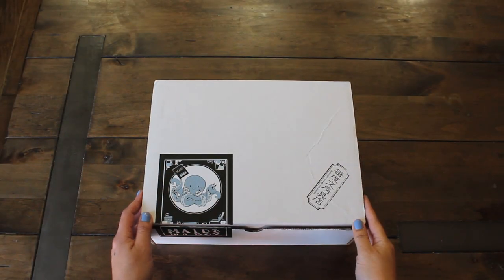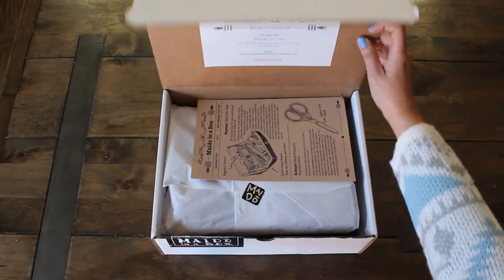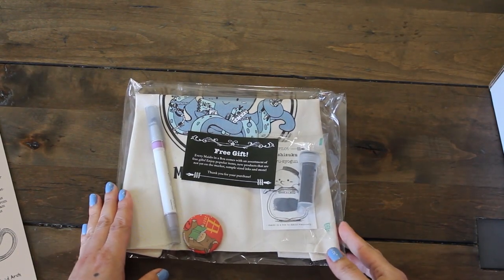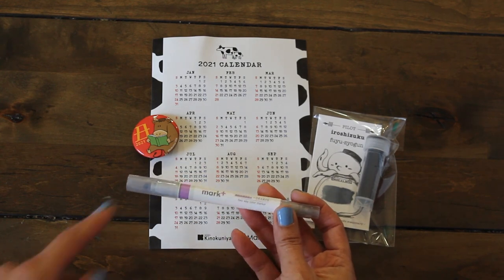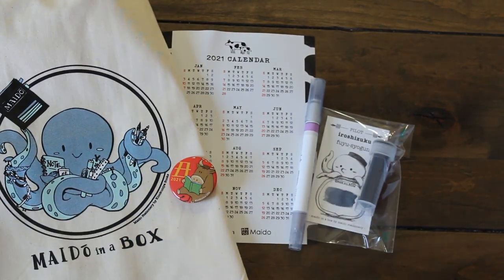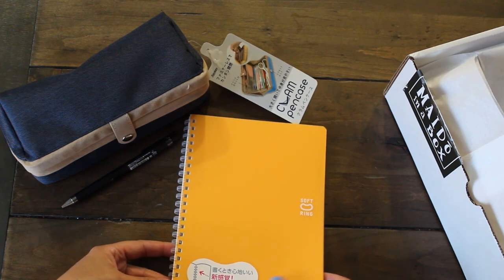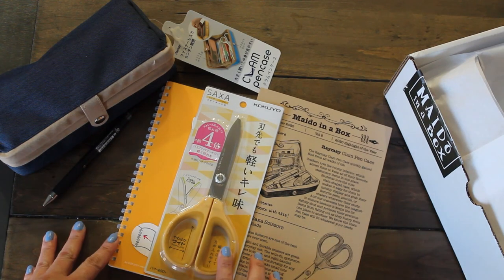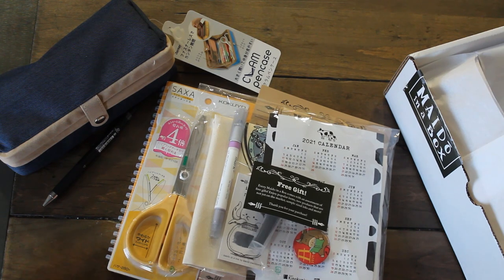Maido in a Box (Volume 6)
A new year, a new stationery box! Join me for an unboxing of the Maido in a Box Volume 6 and let's see what goodies I get.